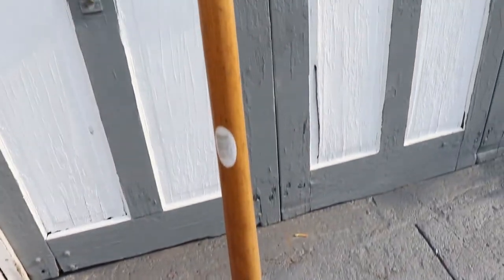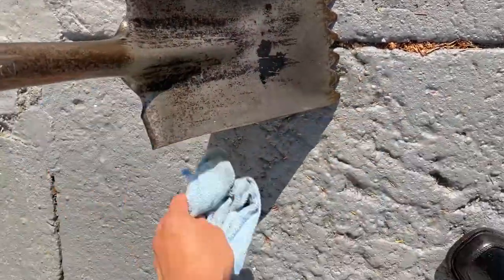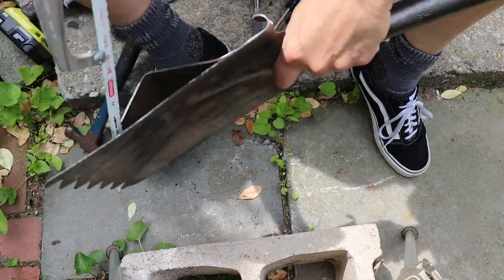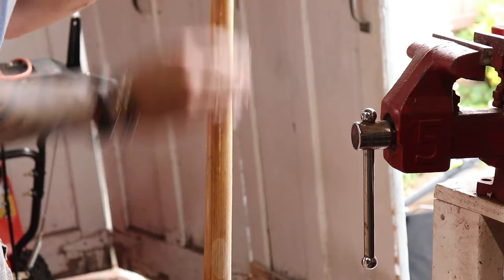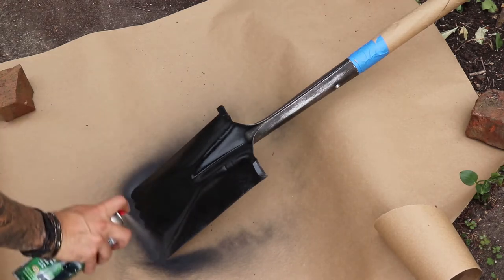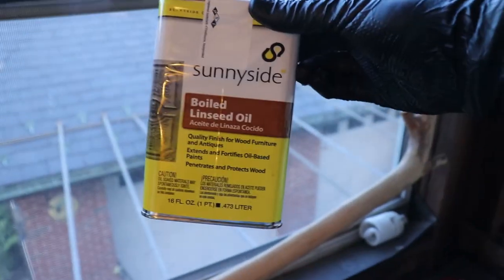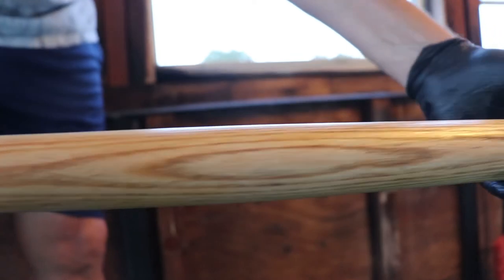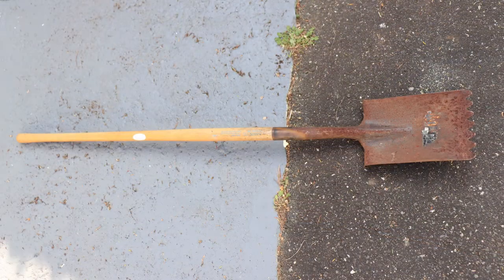Rusty Roof Shovel Repurpose: My New Camping Shovel!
I am always looking to repurpose or revive something from around the garage to reuse for another purpose. I've been needing a camping shovel, so I found this old rusty roofing shovel that I turn into my camp shovel. Mostly need it for the occasional fire pit and if I need to, it may come in handy if I have to fight off a bear or coyote.